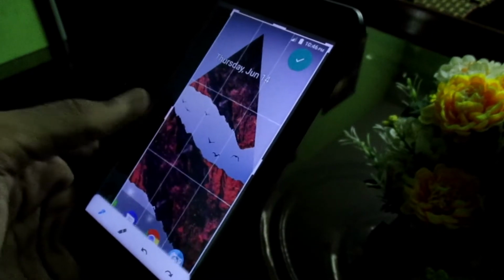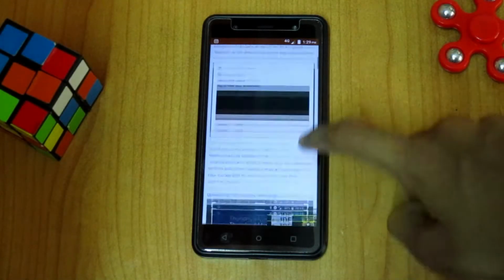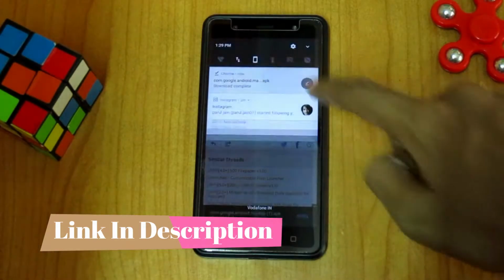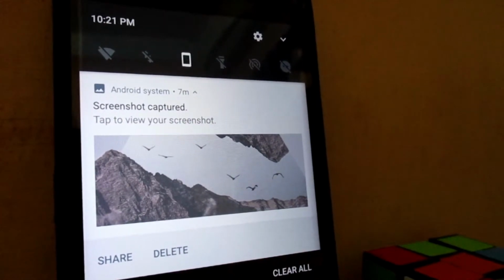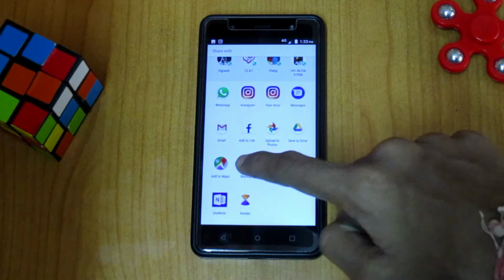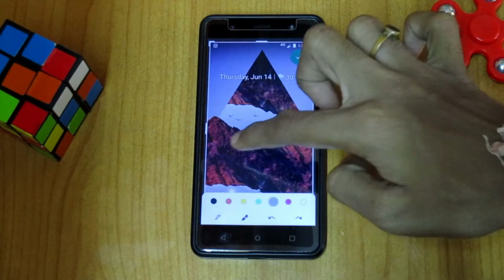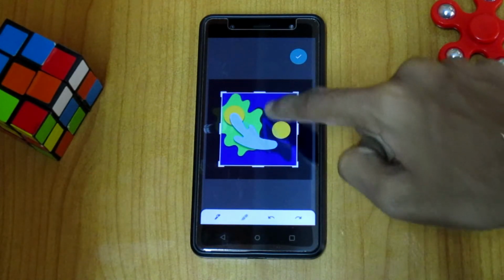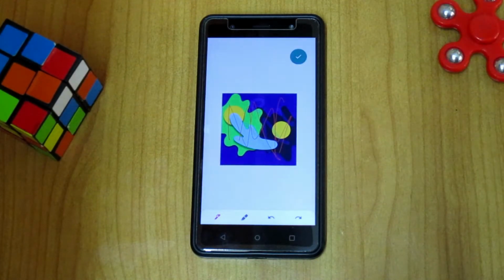How To Get Android P Screenshot Editor Feature On Any Phone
Last year, Apple brought advanced screenshot editing tools to the iPhone with iOS 11, and this year Google fired back with a similar Android feature called Markup. The only thing is that this new tool is limited to Android P, which launches later this year but probably won’t come to most older Android devices. Thankfully, there’s already an (unofficial) way to Install Markup ( Android P Screenshot editor feature ) to your current smartphone even in older android version.

I hope you all really like this awesome video.